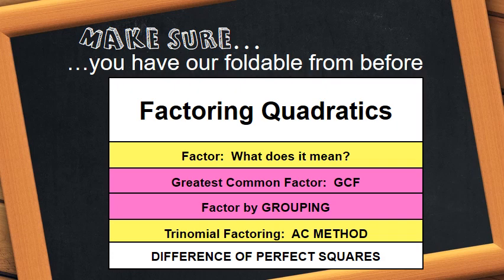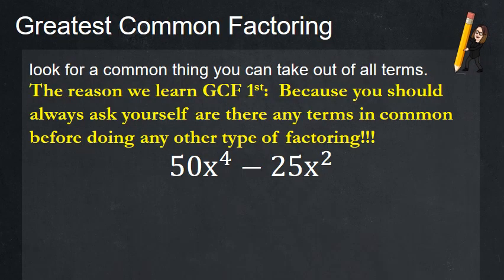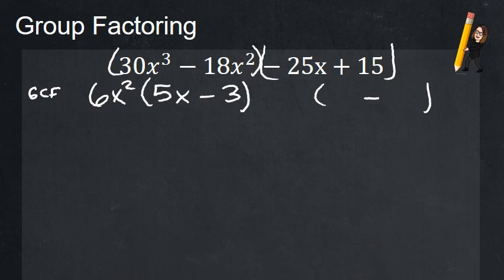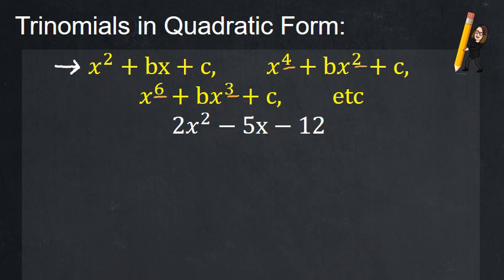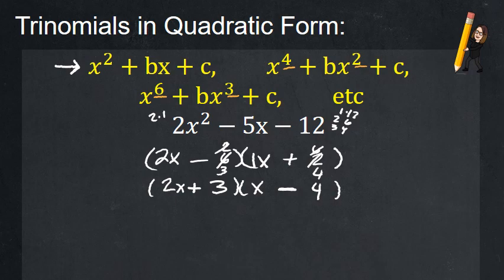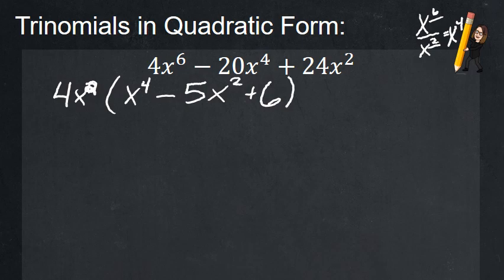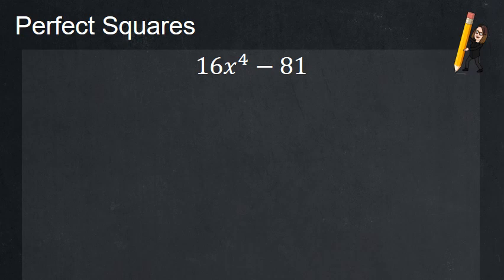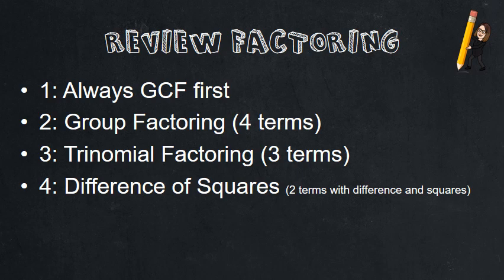Factoring Higher Degree Polynomials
Let's review different methods of factoring and what to do if you have a higher degree polynomials